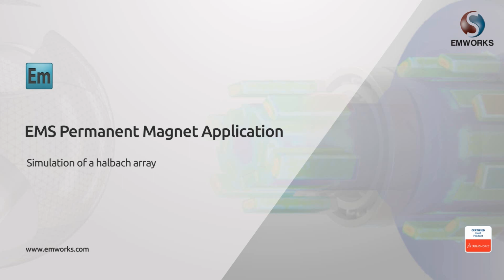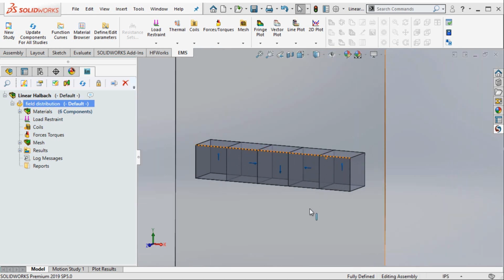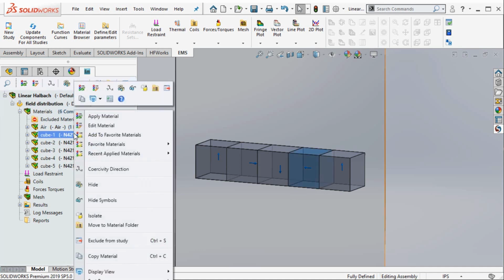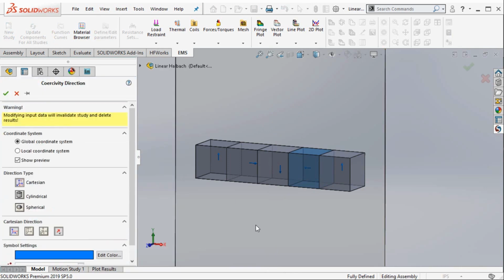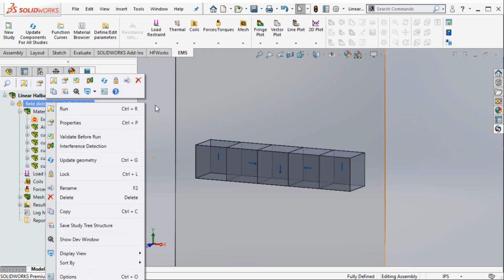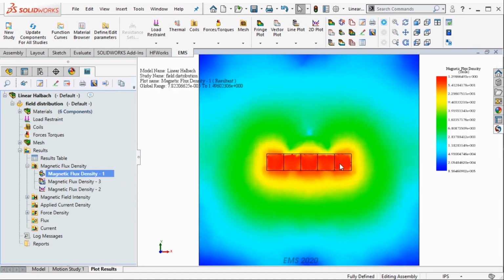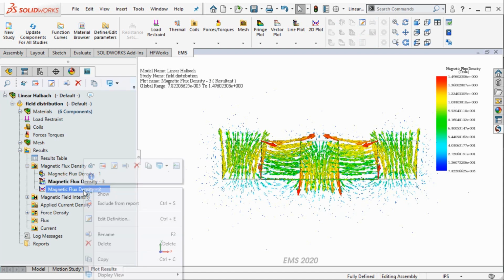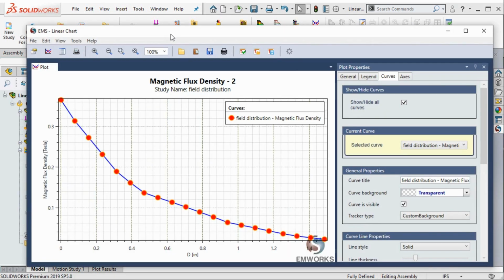Permanent Magnet Halbach array simulation - EMS for Solidworks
In this video you will see how EMS can be used to simulate a Neodymium magnet Halbach array.